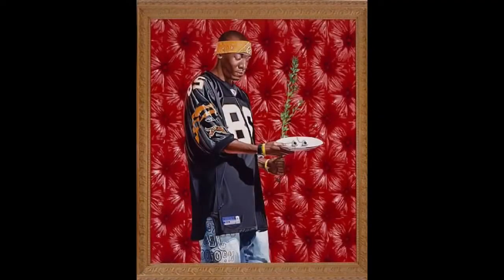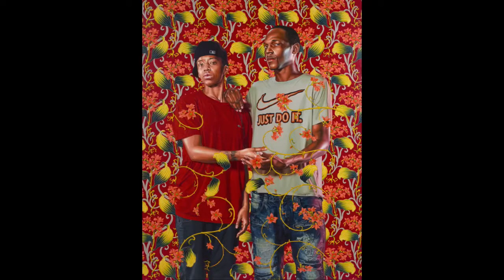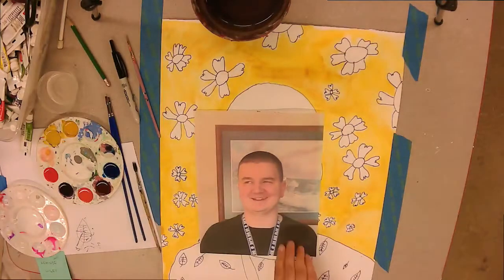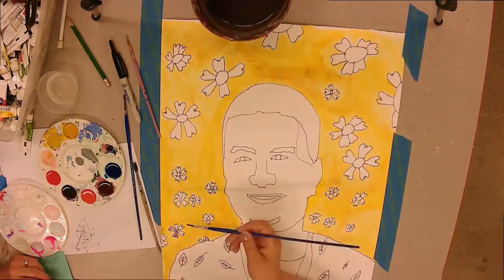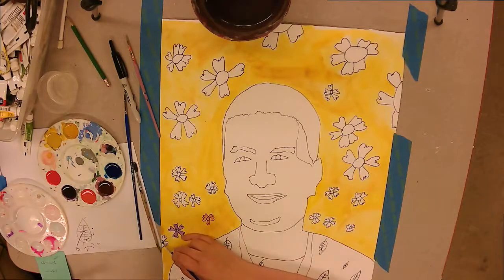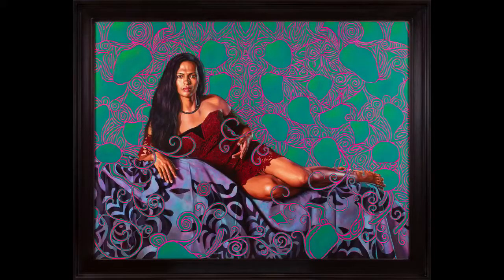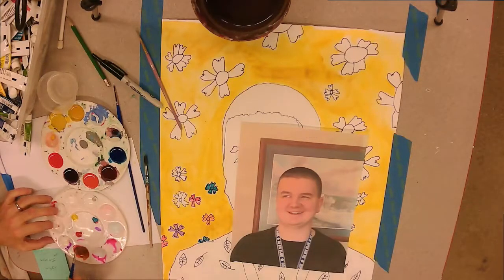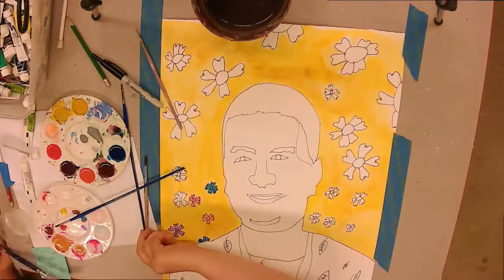LIVE ART mini: Kehinde Wiley & Contemporary Portraits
Join us for our last week of famous American artists ad we look at the works of Kehinde Wiley. He creates vivid large scale portraits with decorate backgrounds. Morgan has been inspired to create a piece in his style!